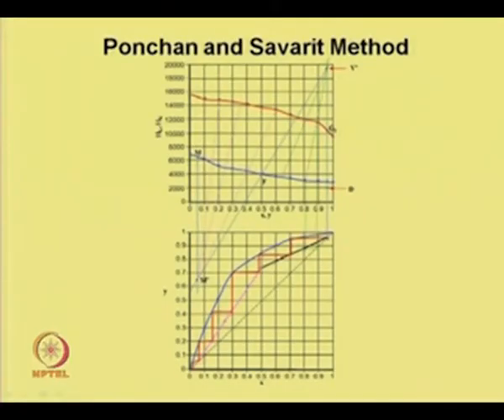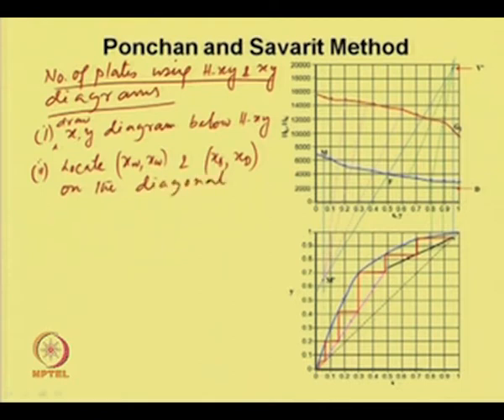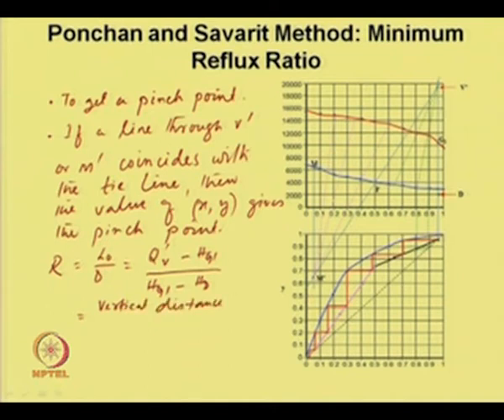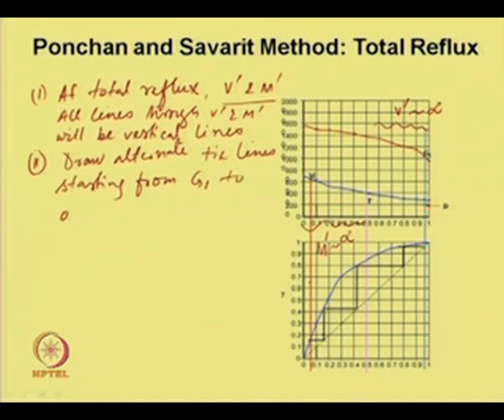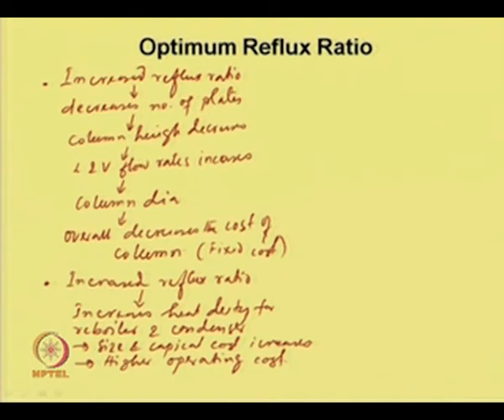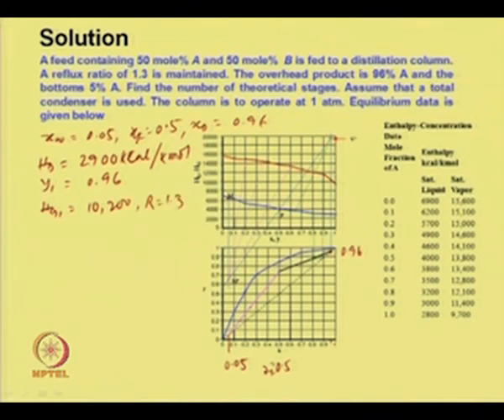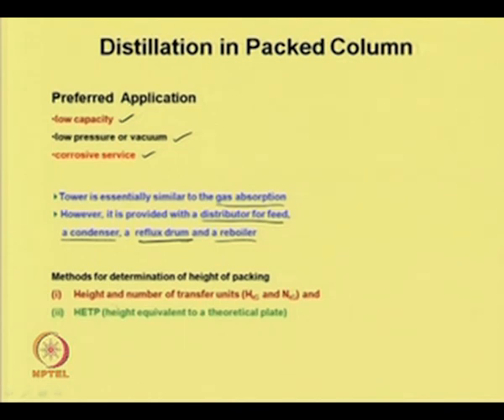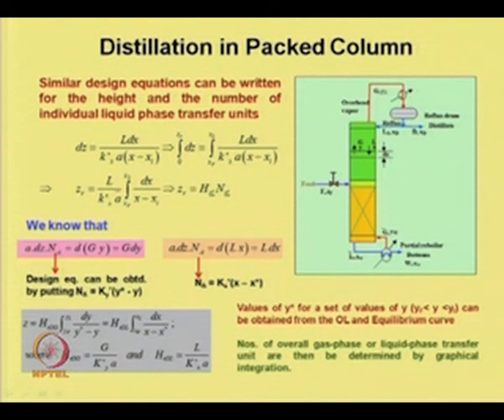Ponchan and Savarit Method and Packed Tower Distillation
Courses: Mass Transfer Operation l